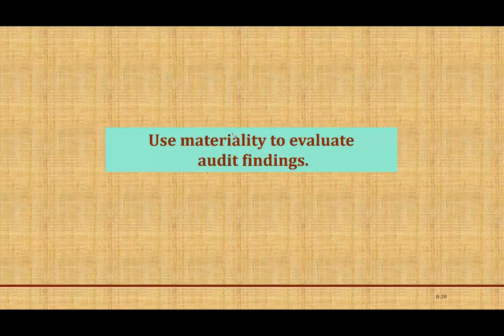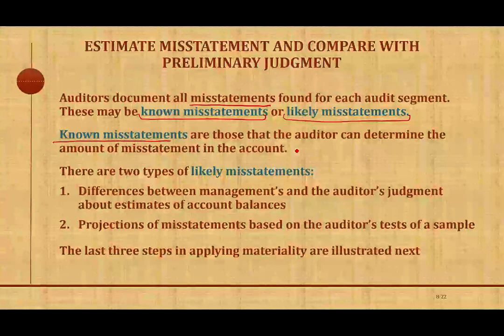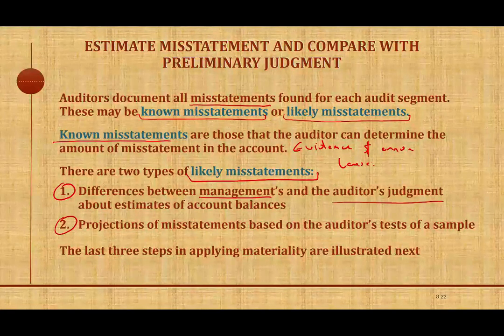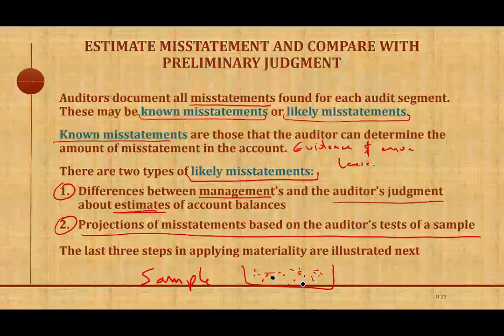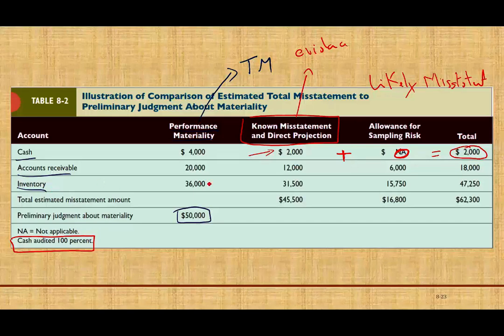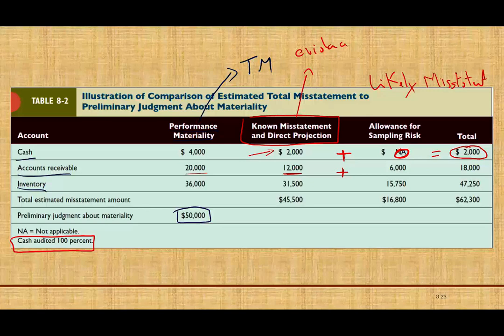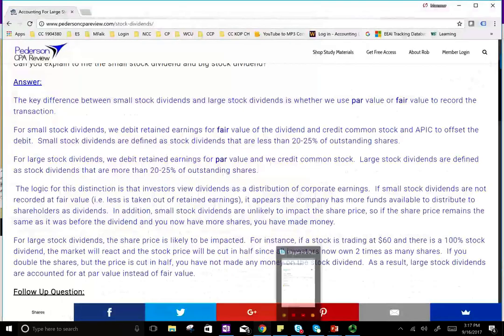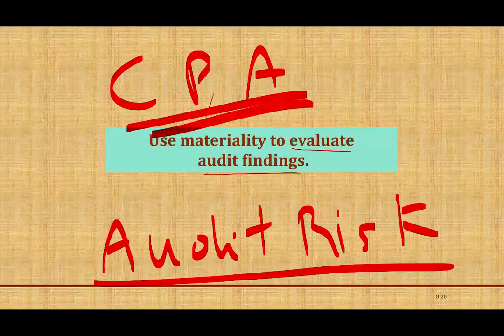Materiality to Evaluate Audit Evidence | Auditing and Attestation | CPA Exam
In this video I discuss materiality to evaluate audit evidence.